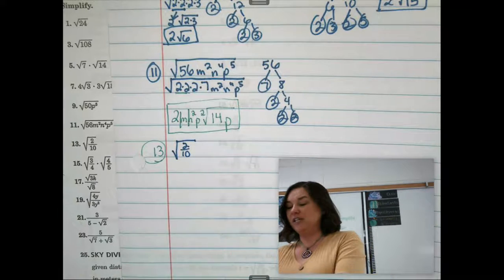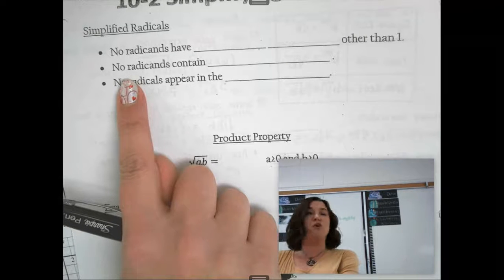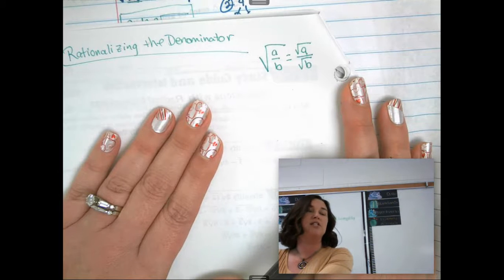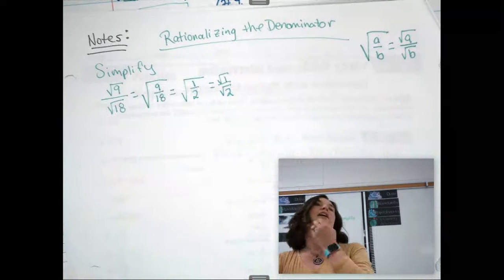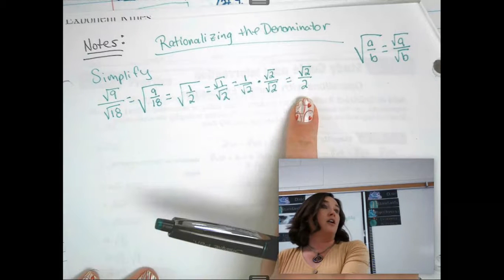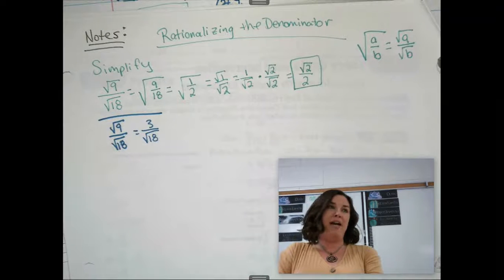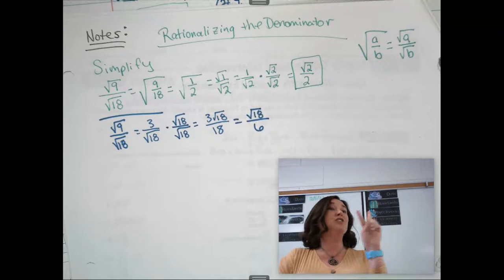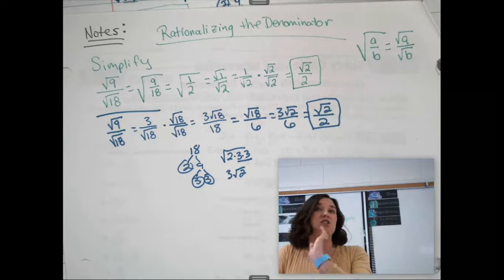Rationalizing the denominator introduction.